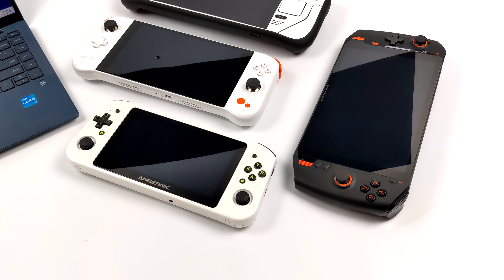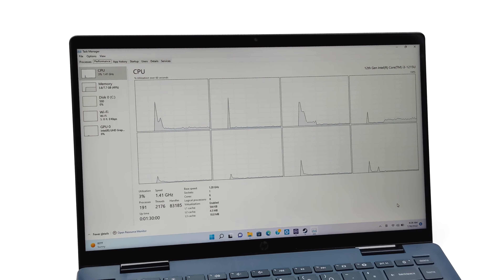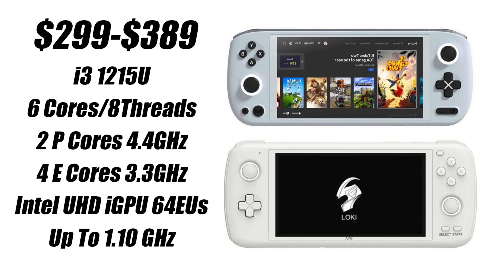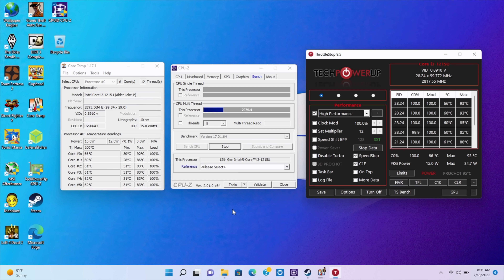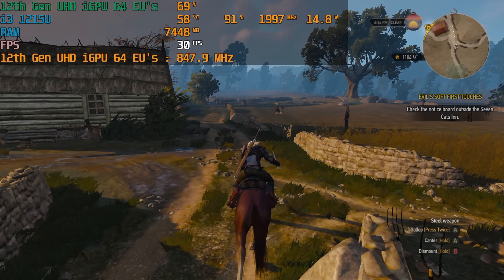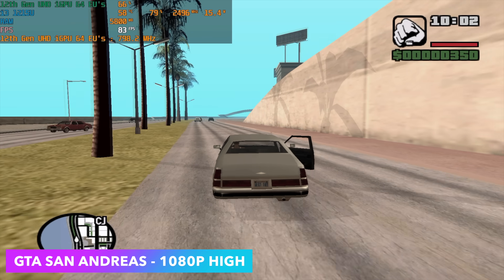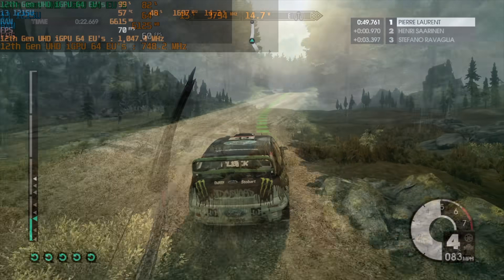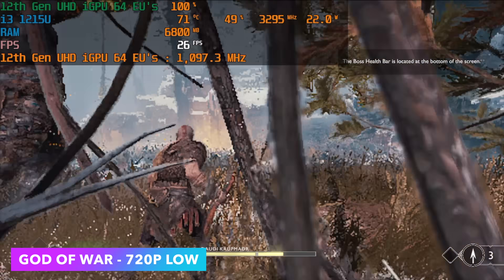The New Budget i3 Hand-Helds Will Be Pretty Amazing! 1215U 9 PC Games Tested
New budget-friendly x86 handhelds are on the way powered by the Intel i3 1215U from AYN and AYA and I believe these are going to be some of the best for emulation having already tested switch, Wii, WiiU, GameCube, Xbox ps2, and ps3 on this chip but what about PC gaming? Well, in this video, that's precisely what we will look at PC gaming on the Intel alder Lake i3 1215U.

00:00 Introduction
00:15 overview
00:57 i3 1215u emulation
02:06 specs
02:53 1215U TDP Settings
04:33 geekbench 5 1215U i3
05:13 Witcher 3 i3 1215U
05:41 Street Fighter 5 i3 1215U
06:08 GTA San Andreas i3 1215U
06:33 Team Fortress 2 i3 1215U
06:54 Art Of Rally i3 1215U
07:17 Skyrim i3 1215U
07:43 Dirt 3 i3 1215U
08:09 Overwatch i3 1215U
08:38 God Of War 5 i3 1215U
09:12 Final Thoughts

ETAPRIME
12520 Capital Blvd Ste 401 Number 108